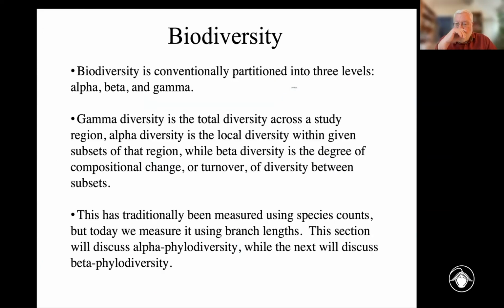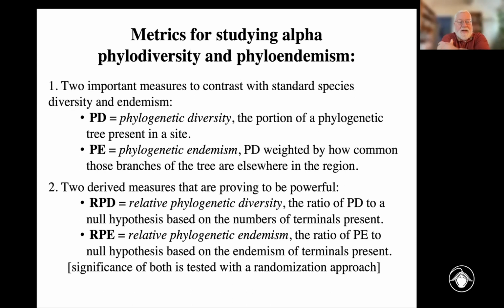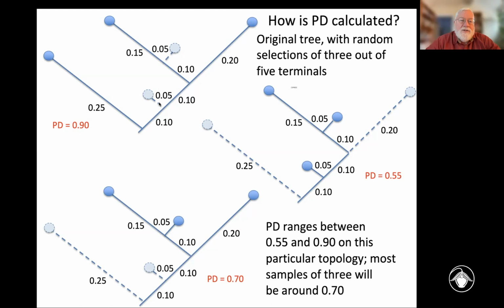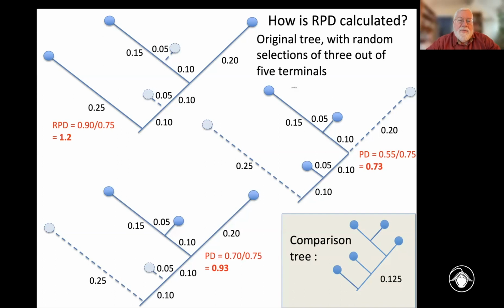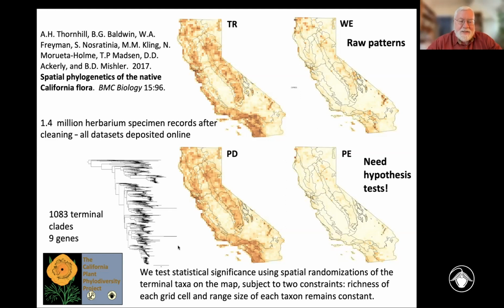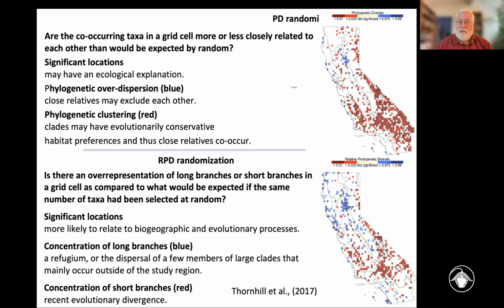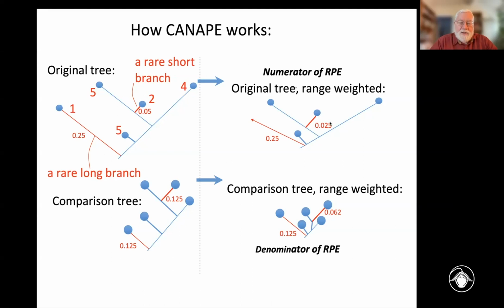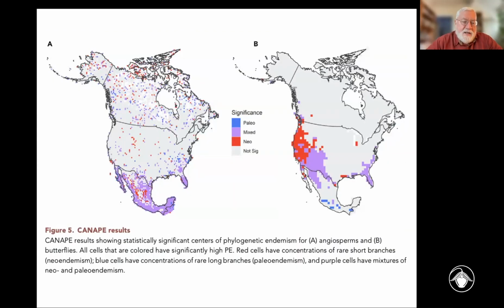Spatial Phylogenetics Module 5: Measuring alpha-phylodiversity and what it is useful for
This module begins with an overview of three measures of biodiversity: alpha-, beta-, and gamma-.  Alpha diversity is the local diversity present in a given subset of a region. Beta diversity is the differences between sites, and gamma diversity is the total diversity across the whole study region. Two metrics for studying alpha phylodiversity are phylogenetic diversity (PD), the portion of a phylogenetic tree present in a site, and phylogenetic endemism (PE), which is the phylogenetic diversity weighted by how common those branches of the tree are elsewhere in the region. Two derived measures are also explained here: relative phylogenetic diversity (RPD) and relative phylogenetic endemism (RPE). Examples are provided to introduce these concepts with results from analyses of the California flora.